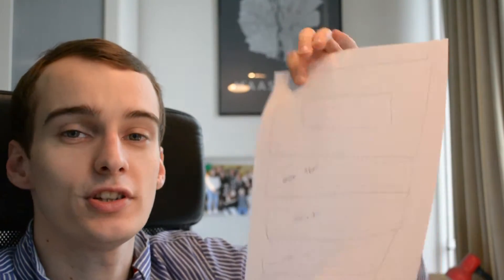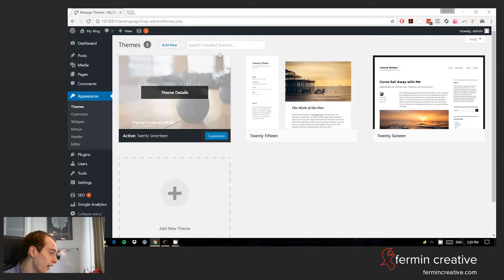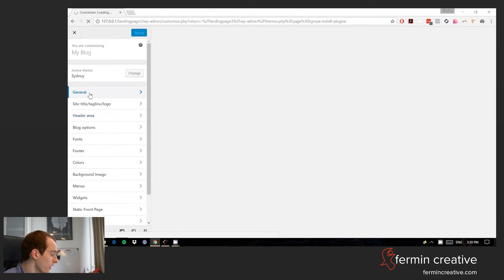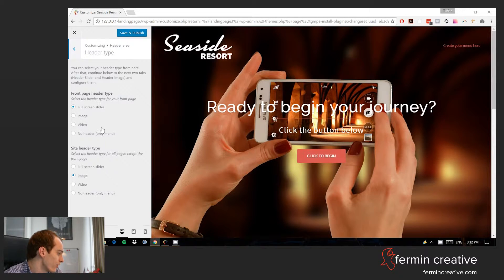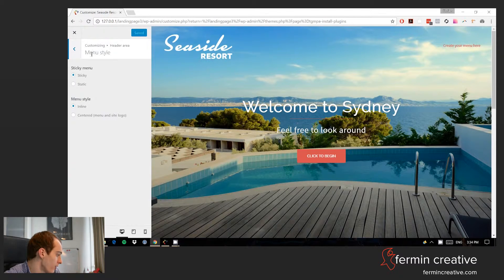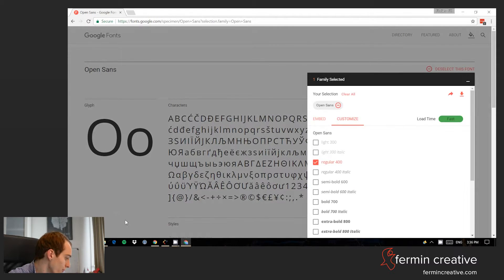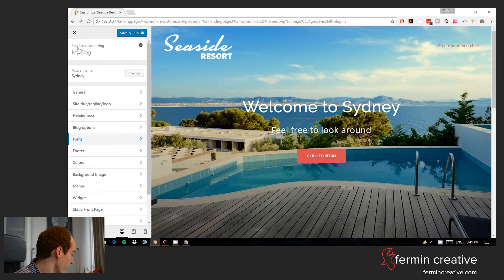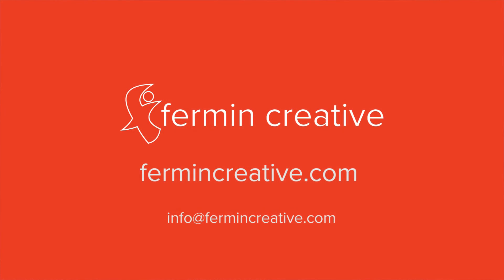Building a Landing Page with WordPress - Part 1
It's time to start building our first project! Time to start building a landing page with the Sydney WordPress theme

Presented by Florian Fermin